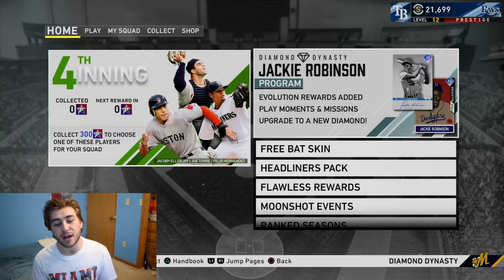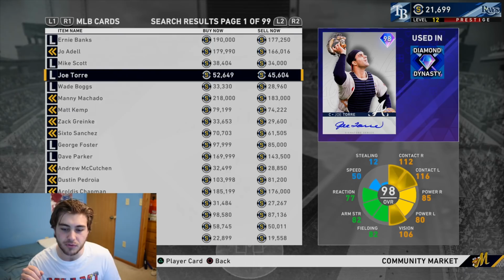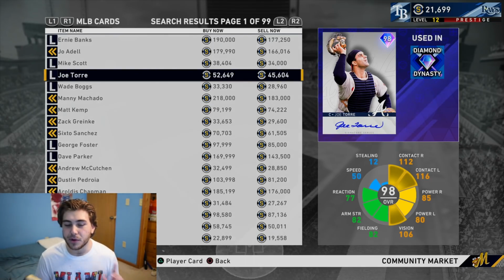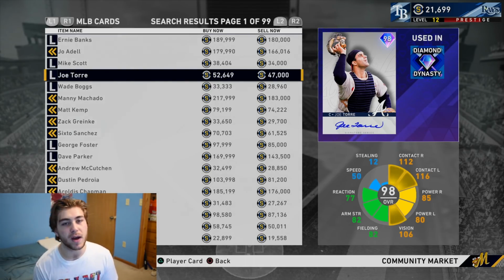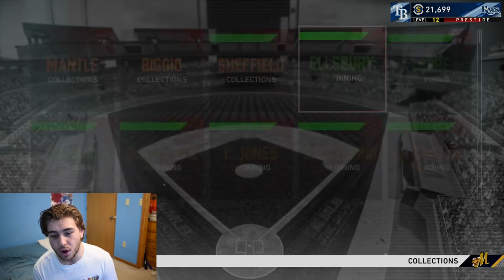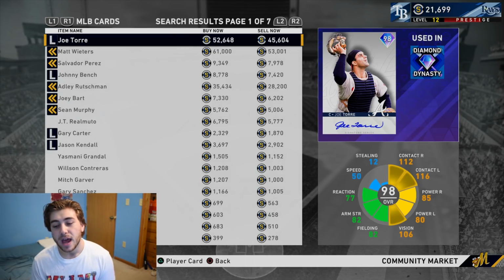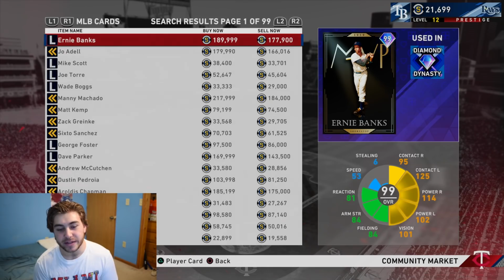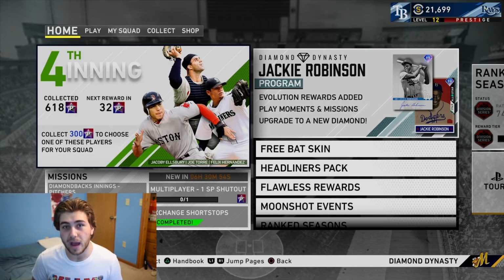You're Gonna Want To Get The 5th Inning Voucher! Make LOTS Of Stubs! MLB The Show 20 Tips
HUGE 5th Inning Program Reveals Coming This Week With A NEW Legend And ALL 99 Overalls! Is The 5th Inning Voucher Still Worth It To Make A Lot Of Stubs? Also: I Have A HUGE New Program Stars Tip To Give You Guys Over My 5th Inning Tips Video!